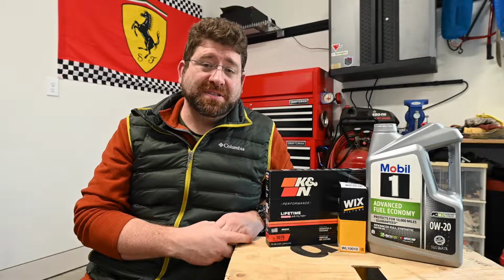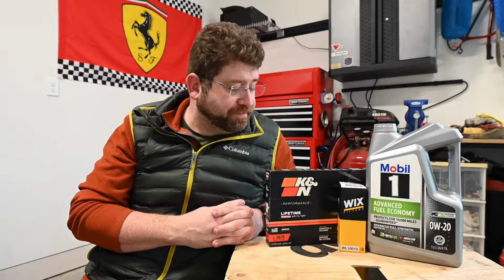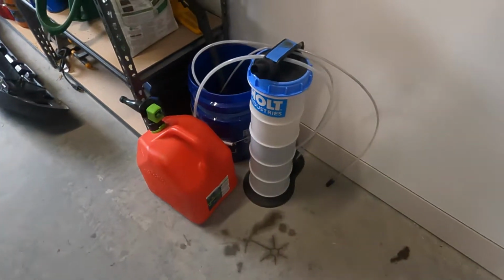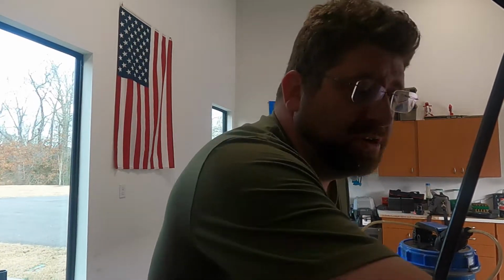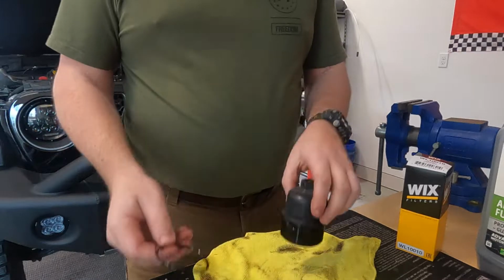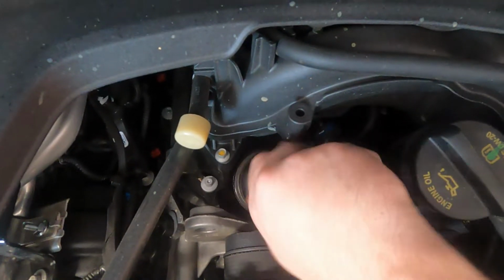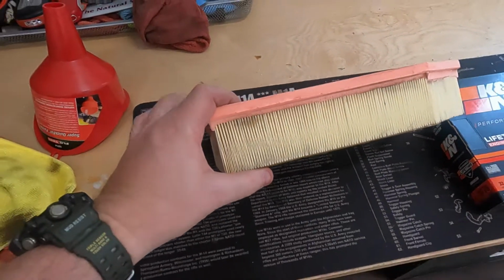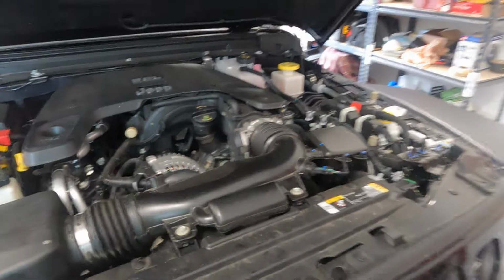Gladiator Fuel Economy: What can we do?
Fuel economy in the Jeep gladiator not what you would like? Can you do anything to help?  We try to find out with a filter change and some new oil.  Watch to see if it works.